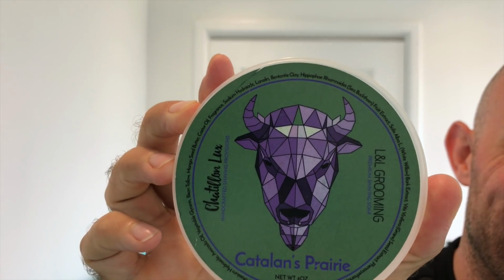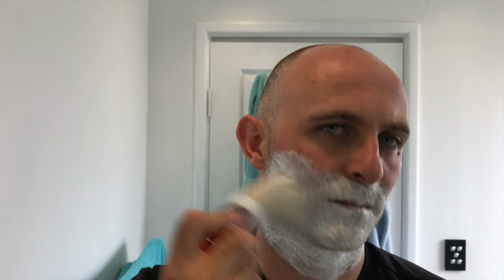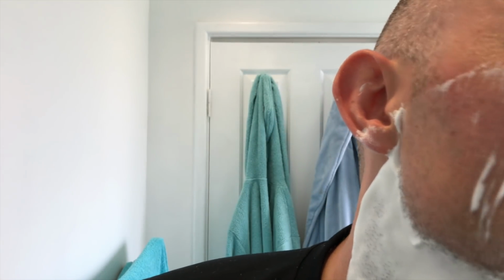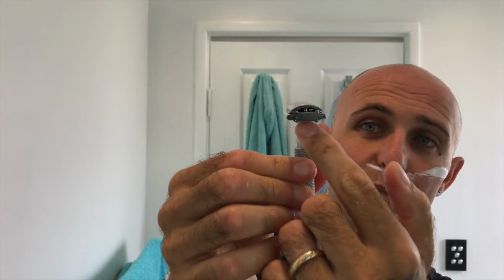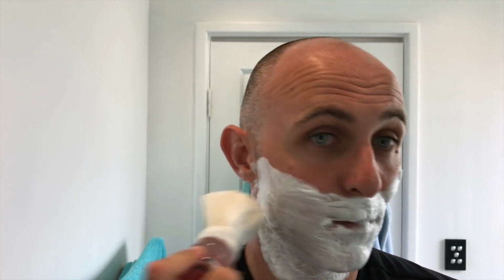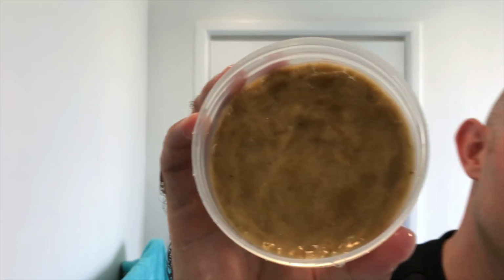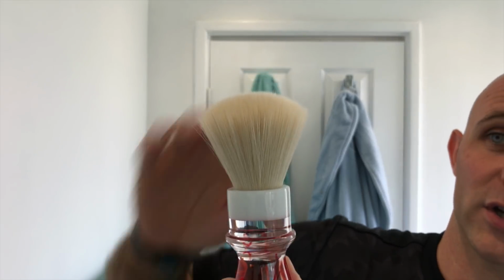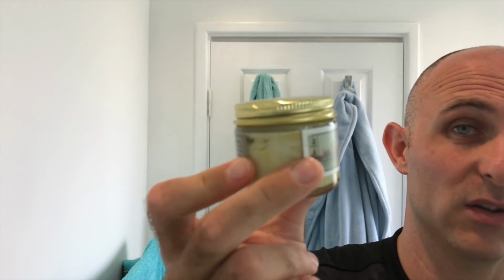Chatillon Lux:Declaration Grooming "Catalan's Prairie", Rockwell 6C and Turn "n" Shave Brush!!!!!